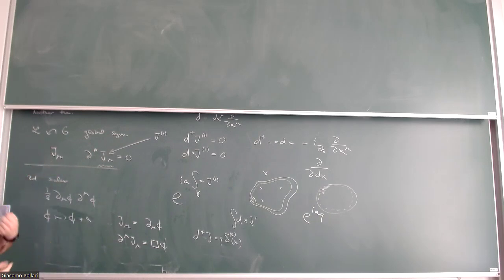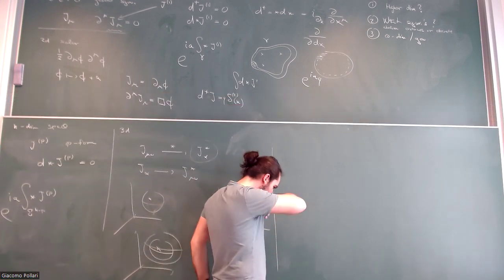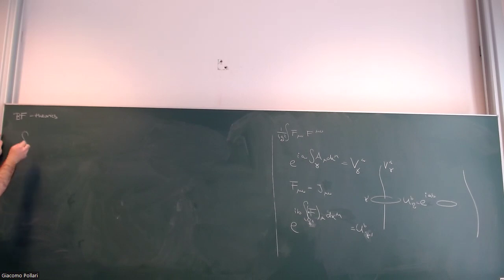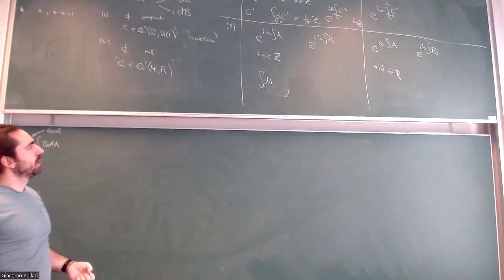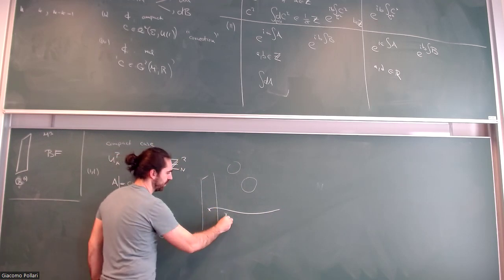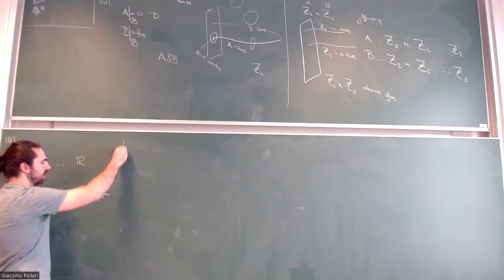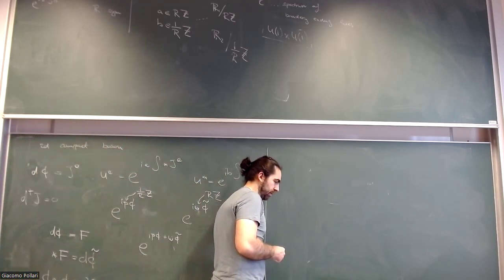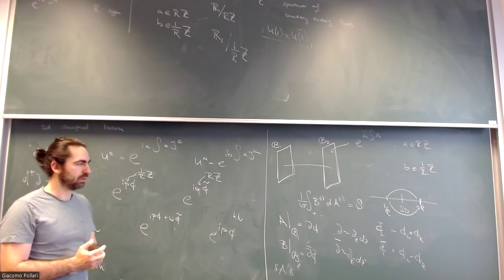TheorTea 28.03.2024 Ondra Hulik "Rethinking symmetries, from BF theories to T duality"